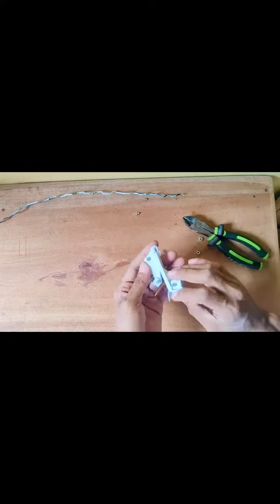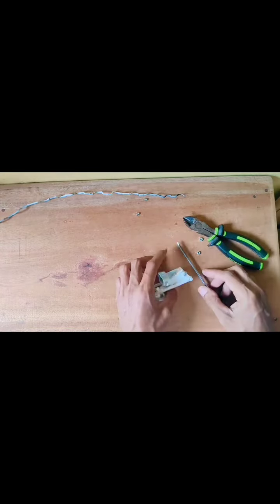Membuat Hidrolik Bak Miniatur Oleng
Membuat Jack Hidrolik Bak Miniatur Oleng